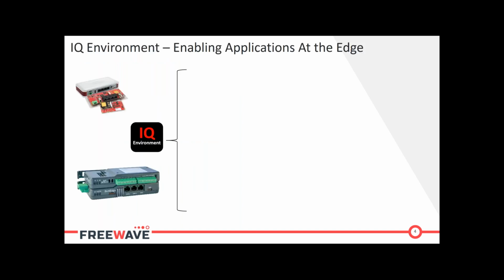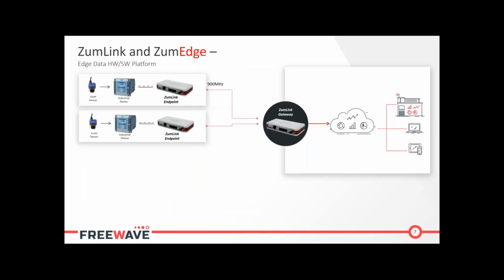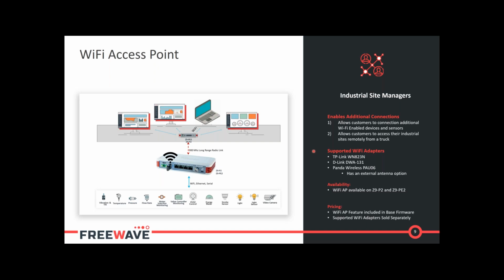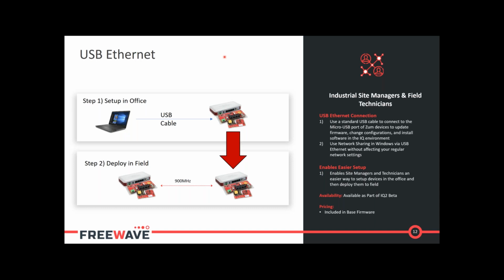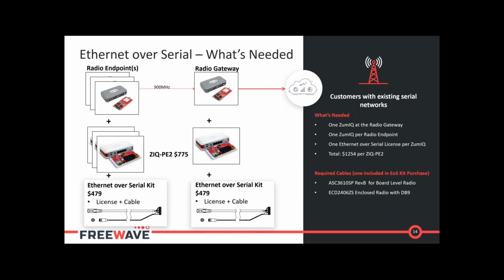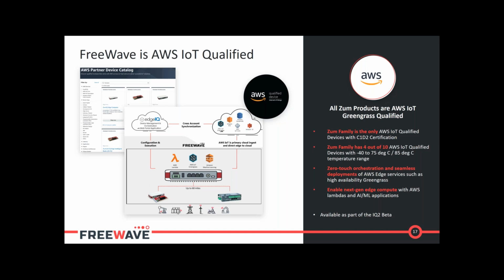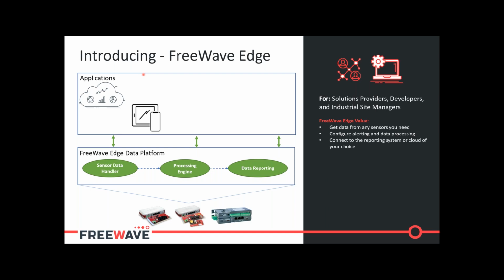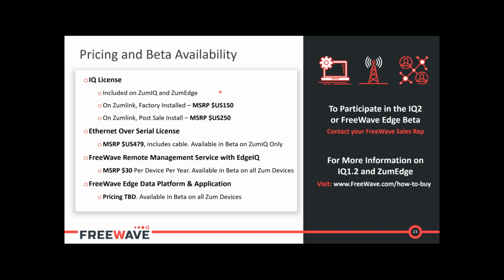FreeWave Technologies IQ2 Training for Partners